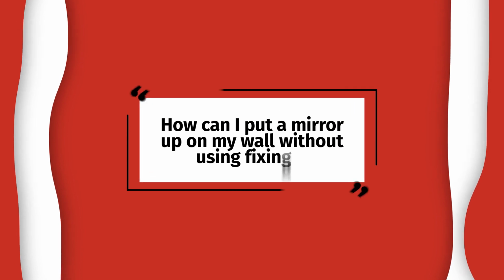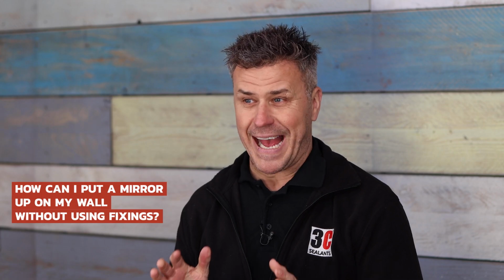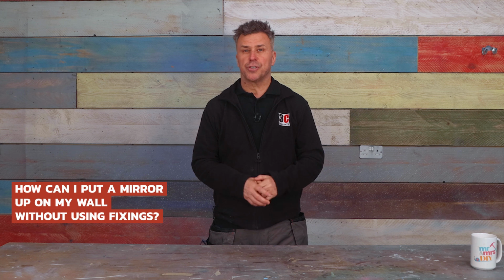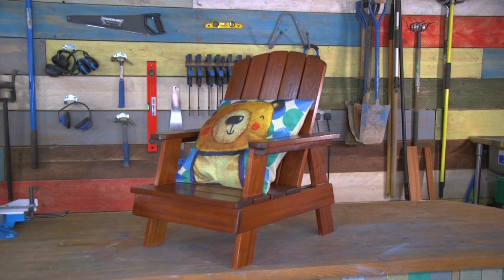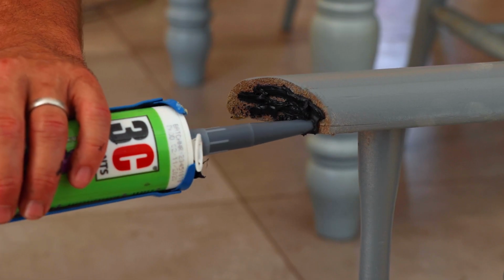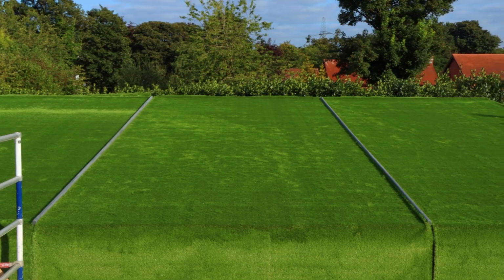Fitting a Mirror to a Wall Without Using Fixings | MAX-BOND Demonstration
Ever wondered how you can fix a mirror to a wall without using fixings? This short video explains how to achieve this using the incredible Max-Bond from 3C Sealants!